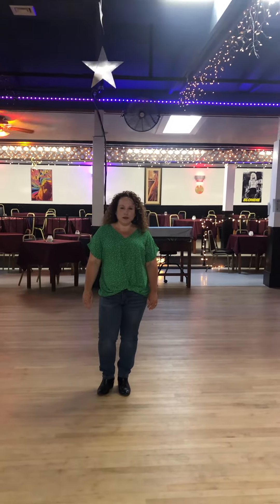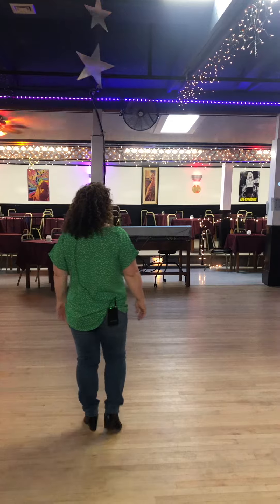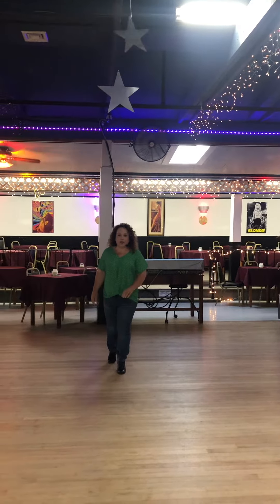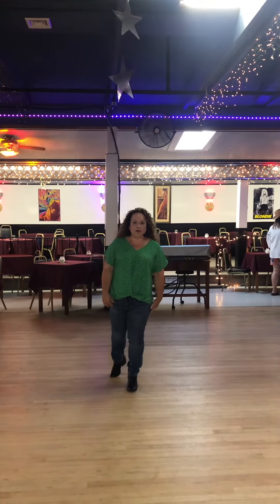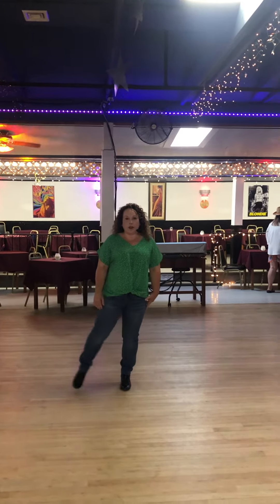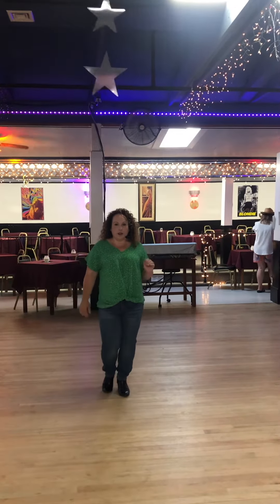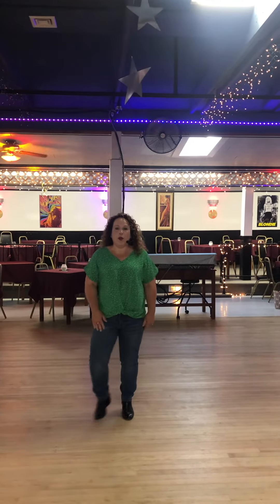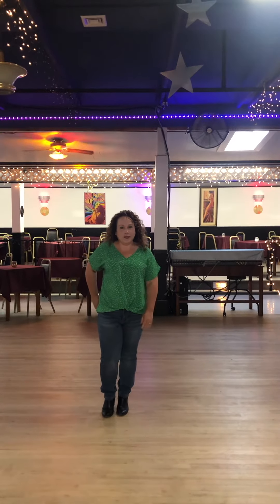Natural Country Girl - Teach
32 count High Beginner Line Dance
1 Tag
Song: Natural by Breland
Choreographer- Kim Carpentino & Kathleen Crocker from 603 Line Dance